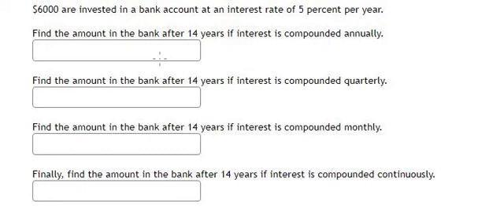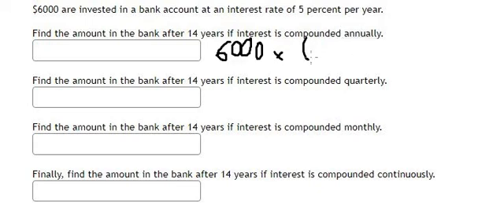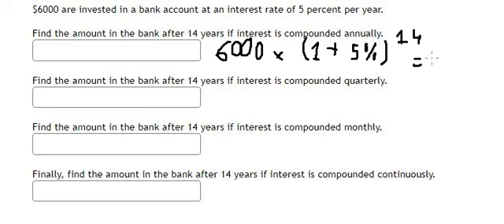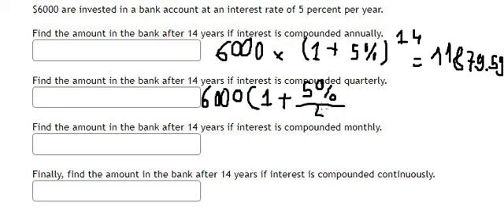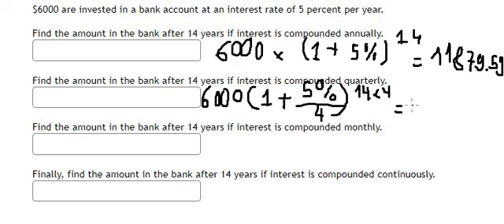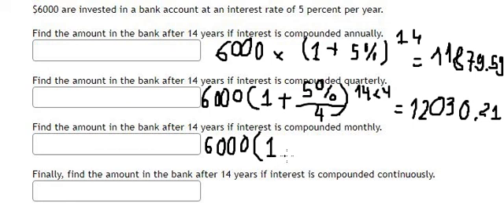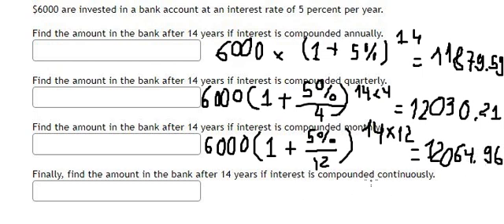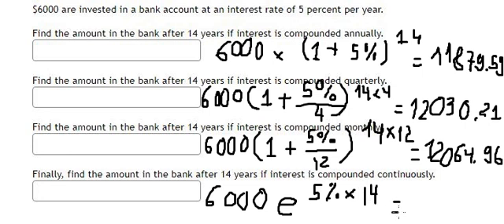Finance Help: $6,000 are invested in a bank account at an interest rate of 5 percent per year